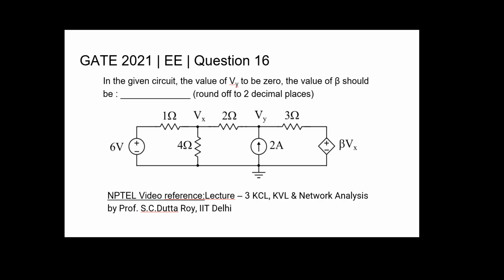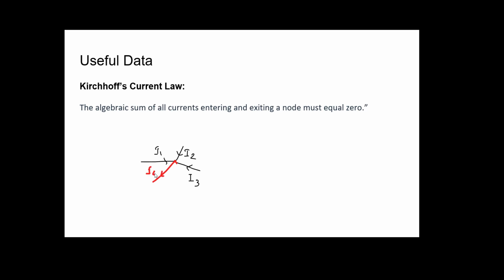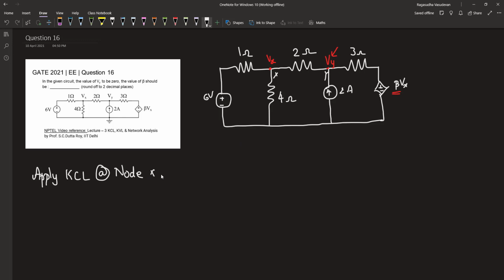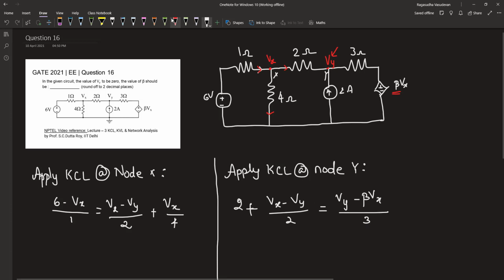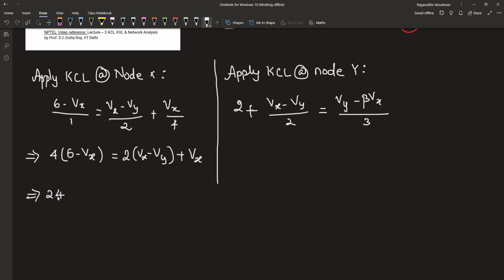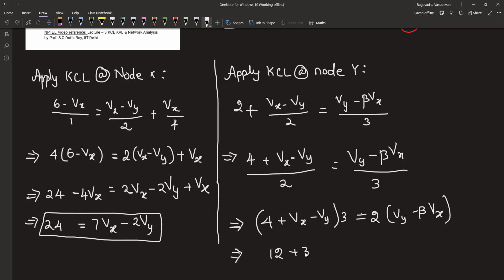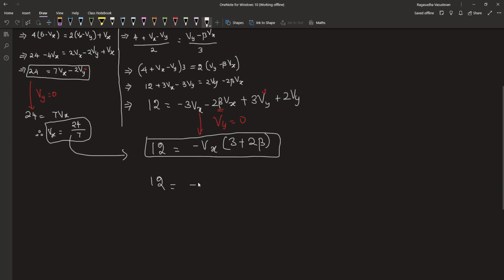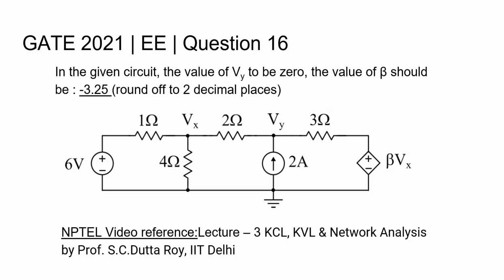Q16 EE 2021